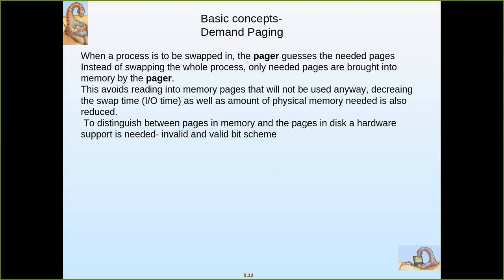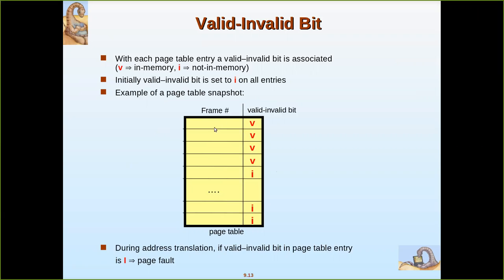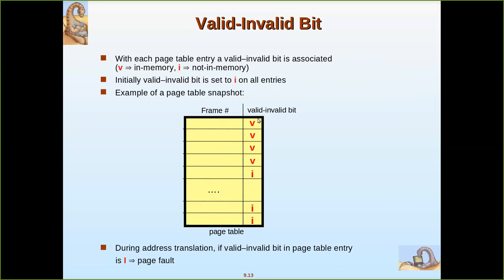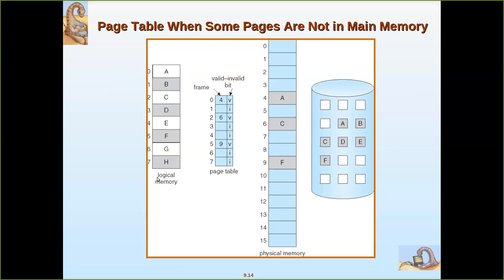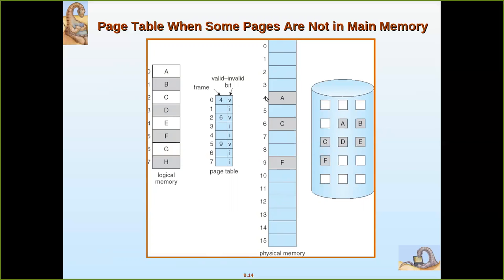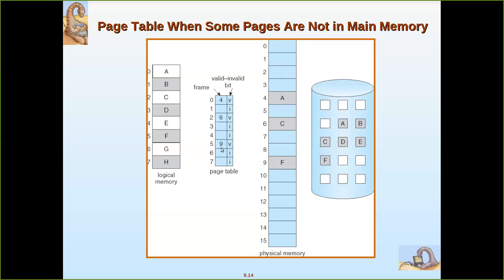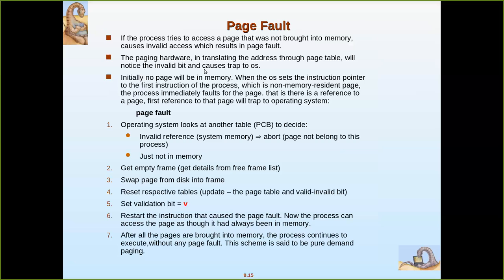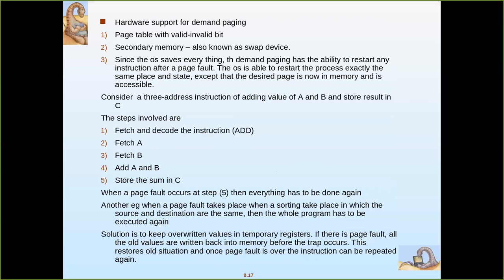demandpaging2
Memory management technique- demand paging